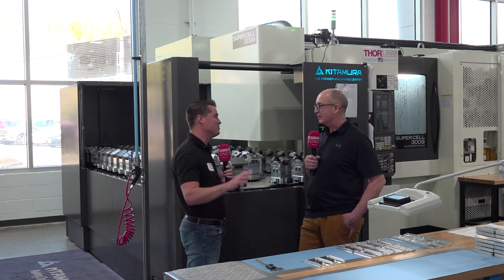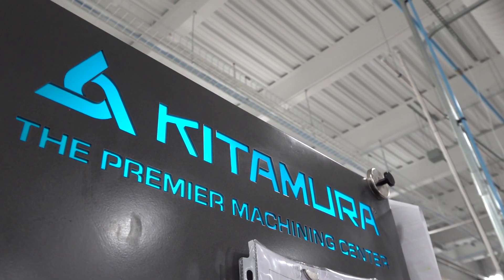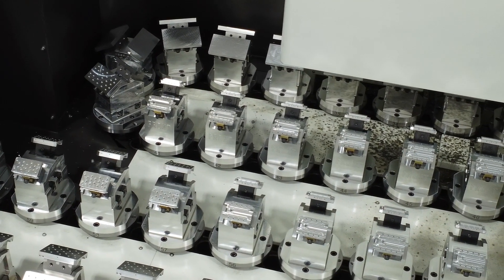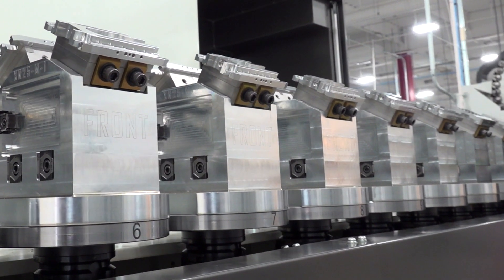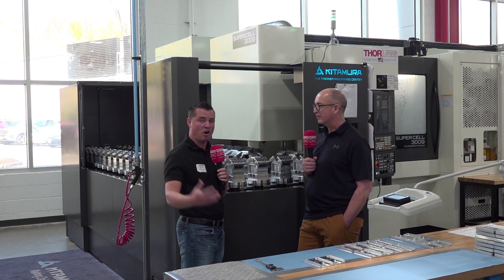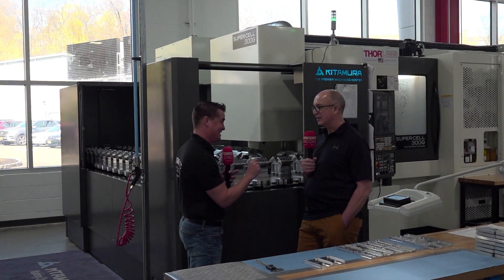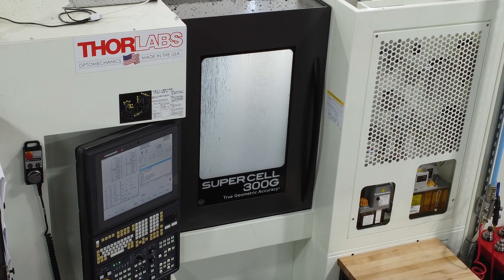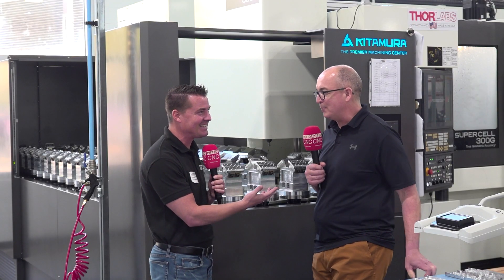Unmanned Machining with Kitamura Supercell-Series 5axis Horizontal Manufacturing Cells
Step into the world of cutting-edge manufacturing with @thorlabs as they unveil their latest and most significant investment – a state-of-the-art Kitamura Machinery Supercell-Series 5axis Horizontal Manufacturing Cells. This video takes you on a journey through the impressive capabilities of the machine, from its flexibility and reliability to the ability to handle a diverse range of components.

Join the conversation as industry experts discuss the manufacturing challenges they faced prior to the investment and how the Kitamura machine has transformed their production efficiency. Discover the machine's impressive features, including a 60-pallet system and a high-capacity tool changer, allowing for an astounding 160 hours of machining time in a single week.

Delve into the software aspects, where the team at ThorLabs candidly shares their experience adapting to the Kitamura control system with the support of Allendale's service team. Gain insights into the decision-making process, emphasizing the importance of reliability and longevity in choosing Kitamura for this significant investment.

This video also pays tribute to the partnership with Allendale Machinery Systems, recognizing their role in Thor Labs' growth over the past two decades. From a modest 5,000 square feet shop with 12 employees to a sprawling 100,000 square feet facility, witness the evolution of Thor Labs and their dedication to innovation.

Don't miss this inside look at the world of manufacturing excellence, where technology, partnership, and commitment converge to shape the future of Thor Labs.

Learn about our space saving pallet pool systems - Up to 80 total pallets available to run small to medium sized, highly complex parts completely unmanned.
Accuracy: +/-0.002mm (+/-0.000079")/Full Stroke, Repeatability: +/-0.001mm (+/-0.000039")